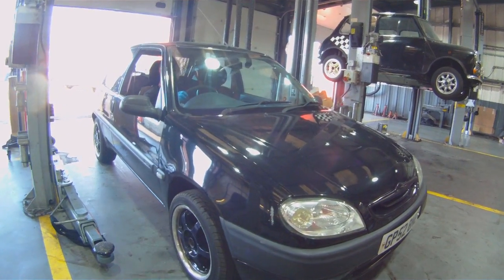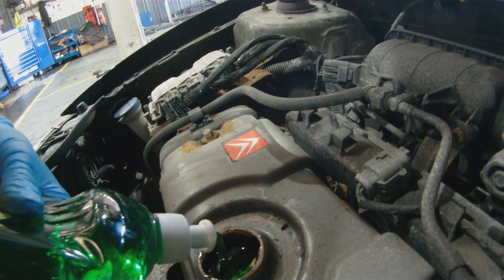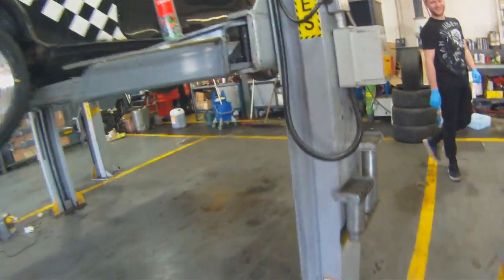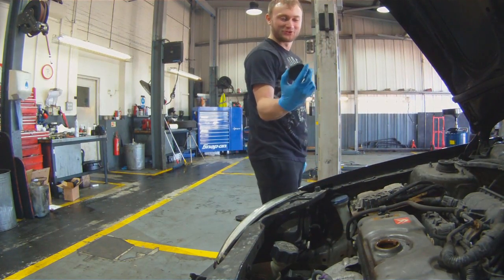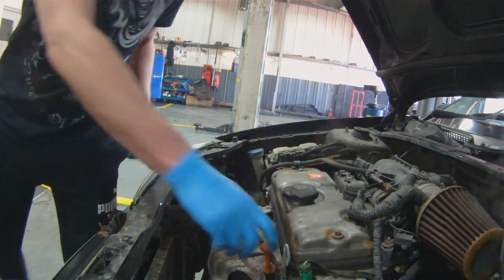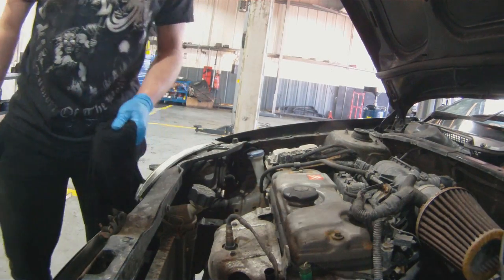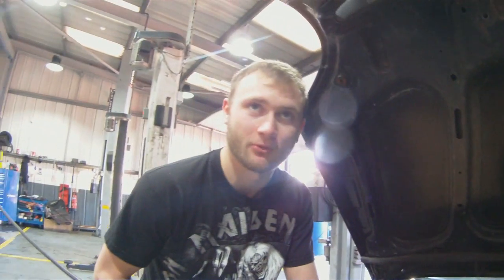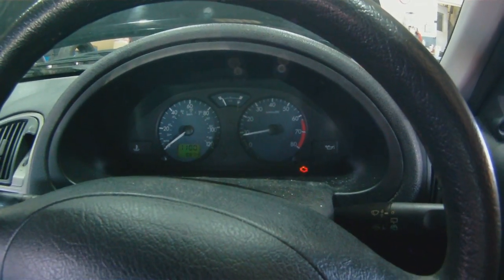Can We KILL THE SAXO With Washing Up Liquid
Does the car still run with just washing up liquid instead of oil?! Find out in this experiment!
Please note it may have some swearing and we don't recommend anyone trying this at home.